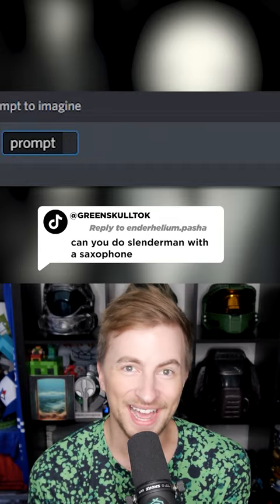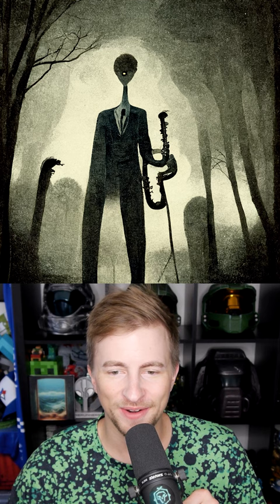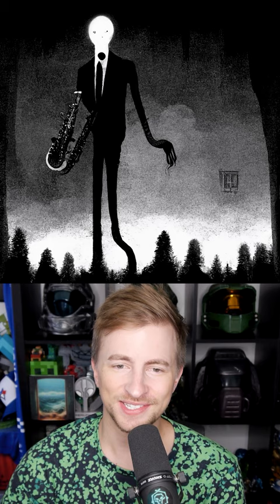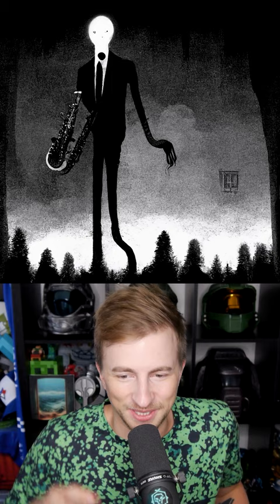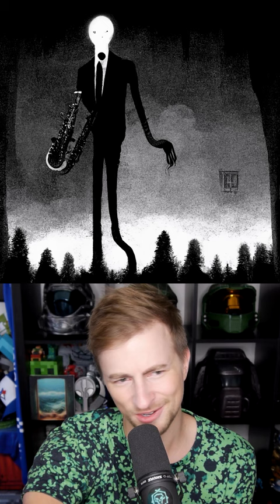Asking AI to show me "Slenderman with a Saxophone"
Let's ask an AI image generator to show us "Slenderman with a Saxophone"